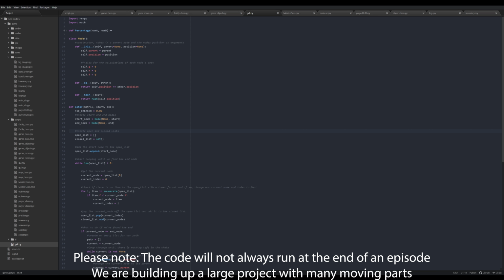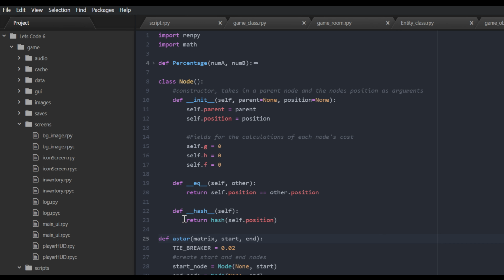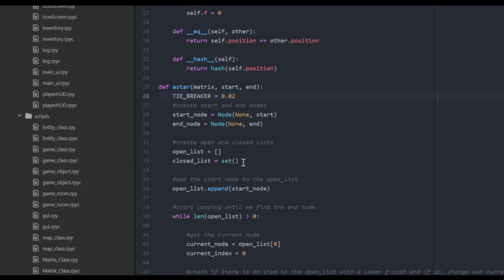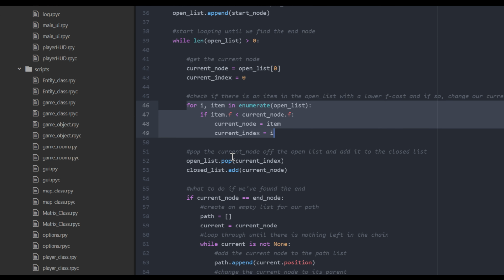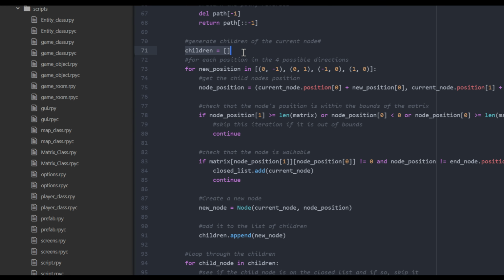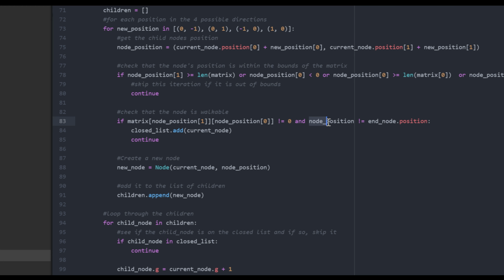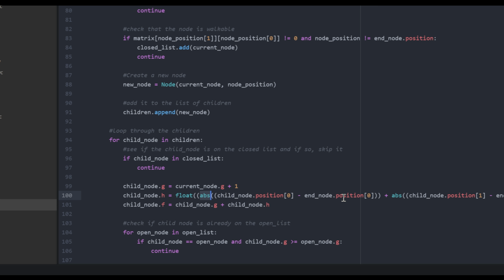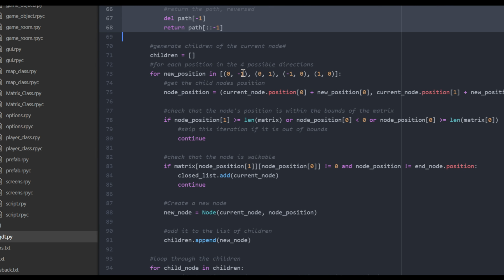[Ren'Py / Python] Let's Code 6 - part 22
Revisiting the pathfinding algorithm.